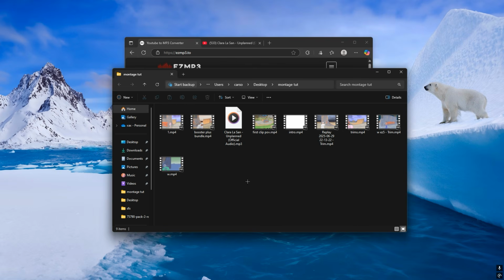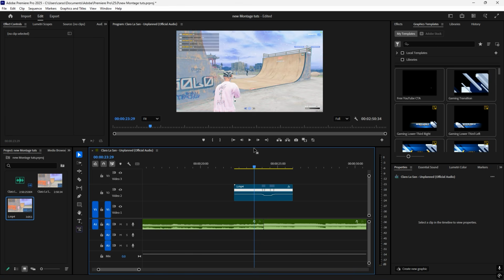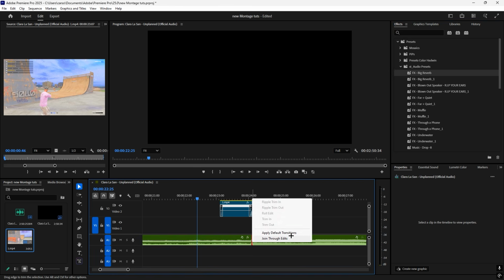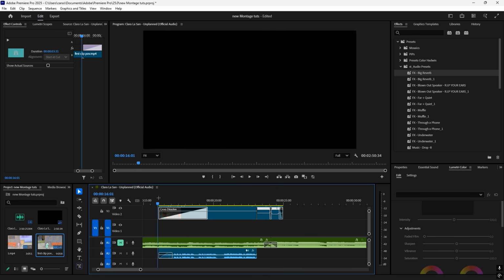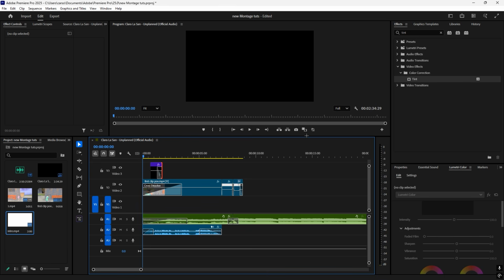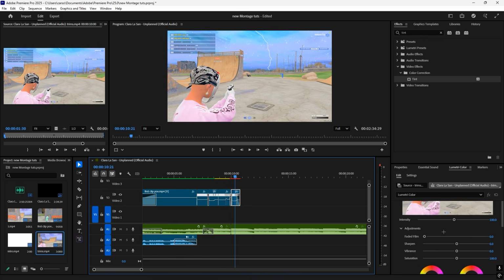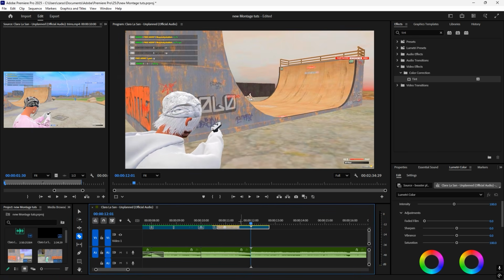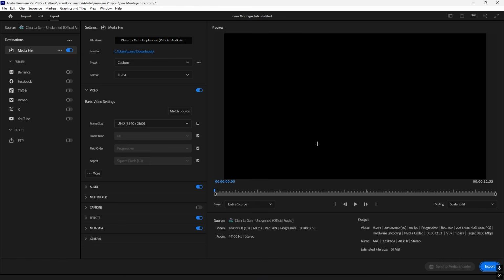How To Edit A FiveM Montage | Part 2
0:00 Intro
0:23 Getting Song
0:54 How To Edit
24:54 Render Settings
25:20 Final Product